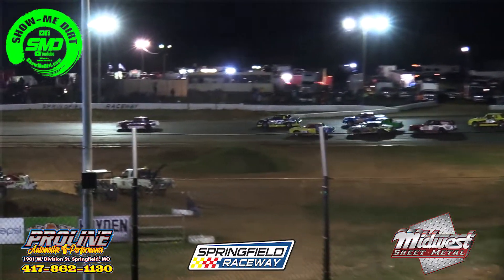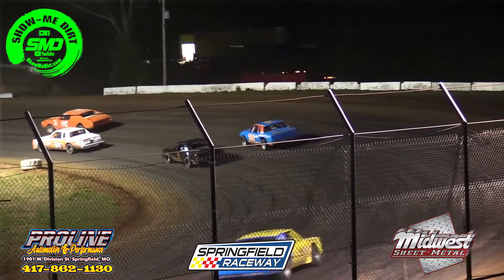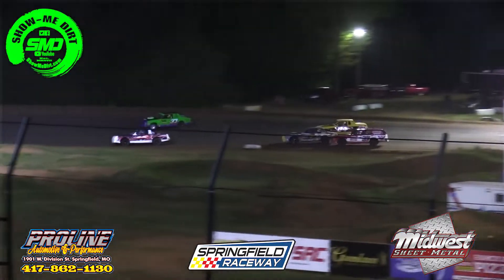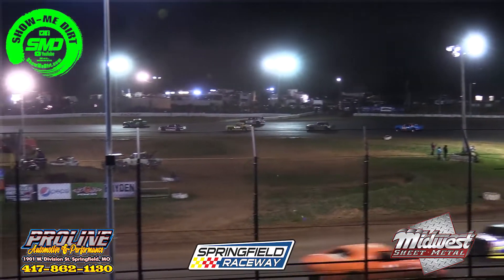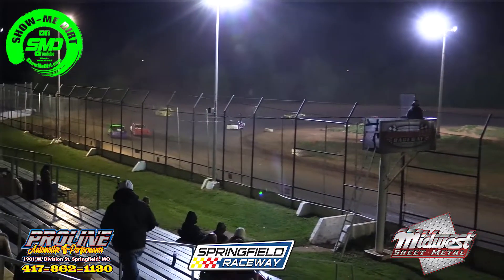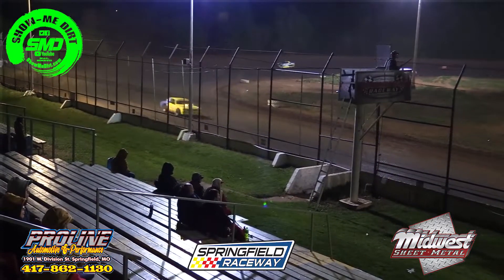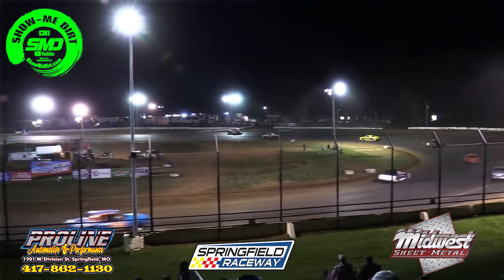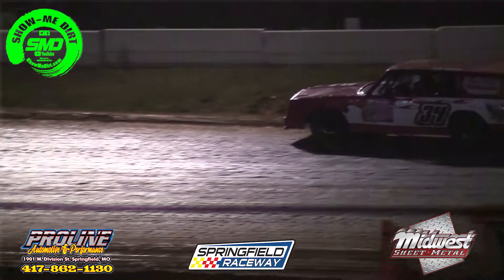S03➜E201 Pure Stock A-Main - Weekly Racing Springfield Raceway 4-27-2019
Pure Stock A-Main - Weekly Racing Springfield Raceway 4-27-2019
@Midwest Sheet Metal
@Pro-Line Automotive
ShowMeDirt.com

Springfield Raceway will continue the action-packed Dirt Car Racing on the 1/4 mile clay oval with Emergency Services Personnel Night on Saturday, April 27. Raceway Officials want to recognize the men & women that risk their own lives as they work in the trenches every day helping not only in the Ozarks but across the entire USA making a better & safer place for us to live. We tip our hat to you ALL & SAY...

THANKS .with a night of DIRTcar Racing on us.

Mom & Dad load the kids up & bring them out to the races...remember 12 & under are FREE.
Police, Firefighters, EMT's & Rescue workers will be allowed FREE Grandstand admission on this night. On this night Race, Fans will be treated to 5 Divisions of Racing as the Drivers compete for prize money and accumulate points to determine who is crowned Champion at the end of the season. Everyone knows someone in this line of work spread the word & let them know.EMS Personnel needs to bring ID badge for FREE general admission. See you at the Races.
THANK U ALL AGAIN FOR WHAT YOU DO...